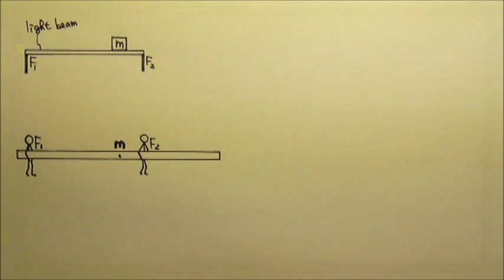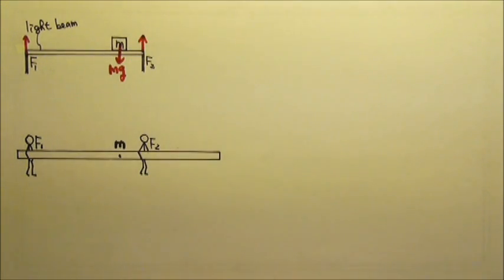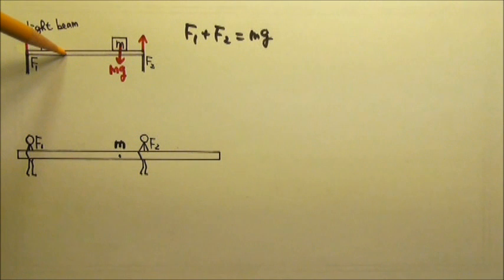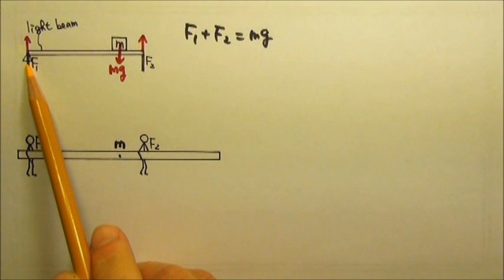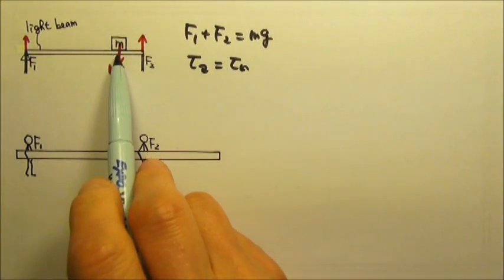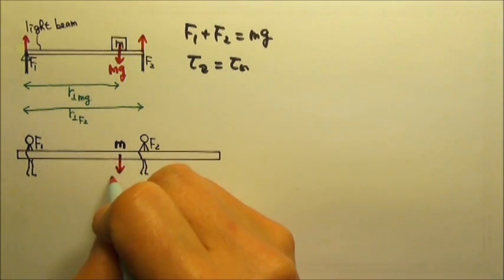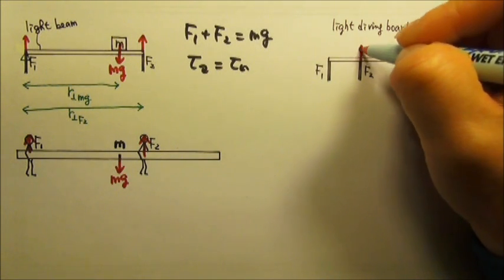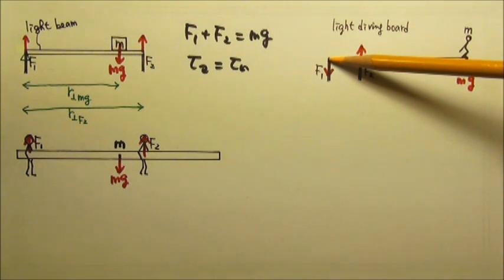AP Physics 1: Review: Static Equilibrium 2